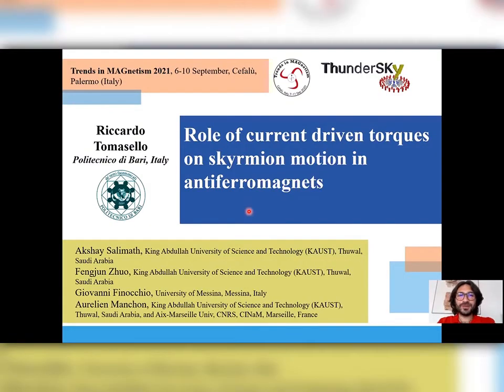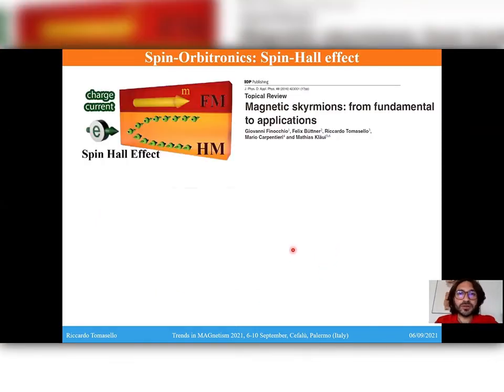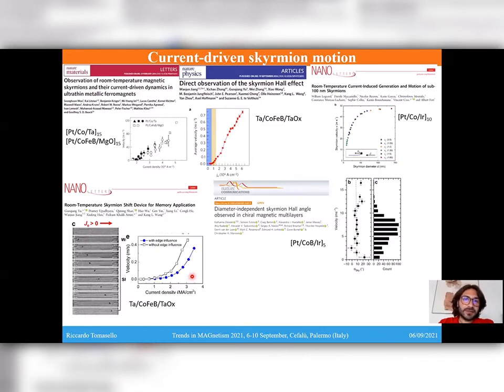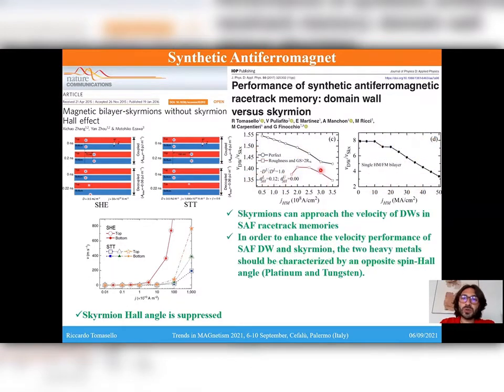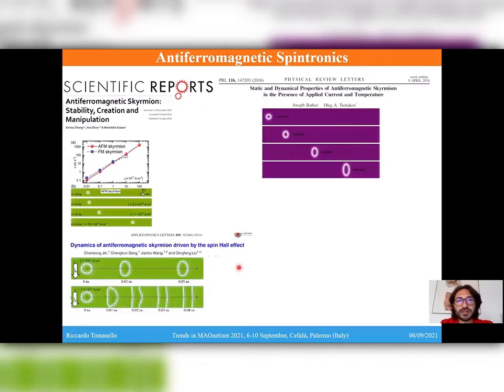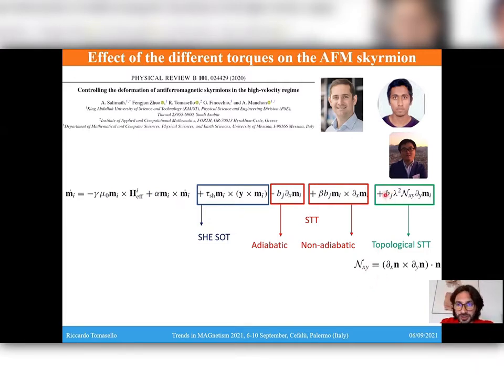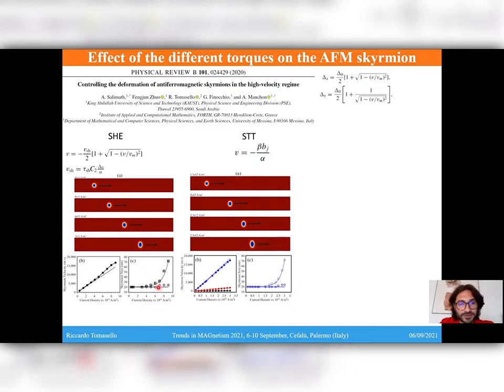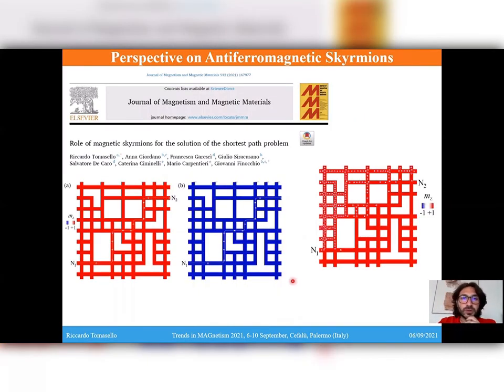Riccardo Tomasello, Politecnico di Bari, Italy - TMAG2020- BD-13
BD-13 -  Role of  current  driven  torques  on  skyrmion motion in Antiferromagnets